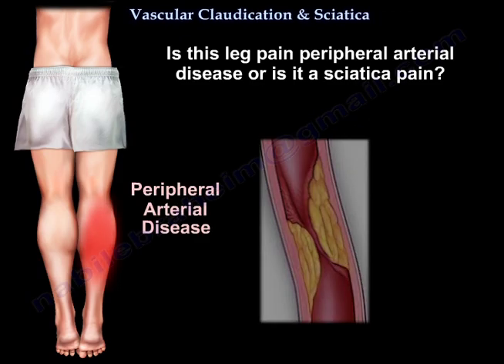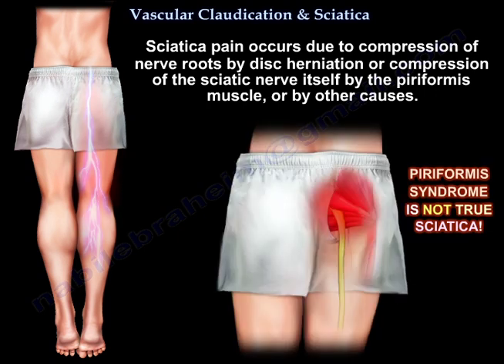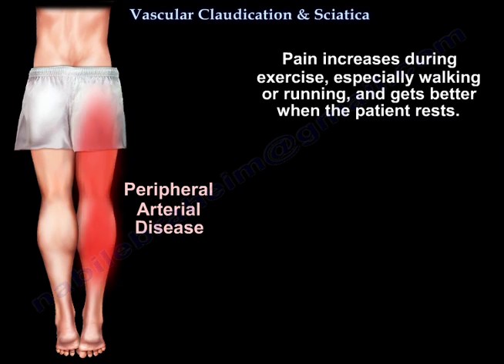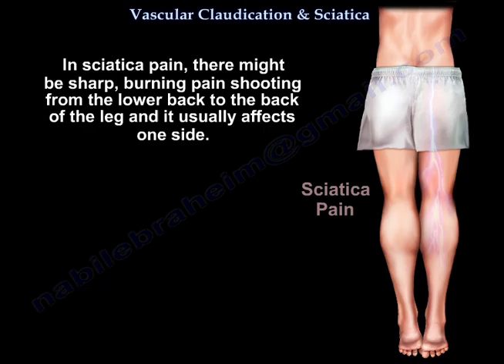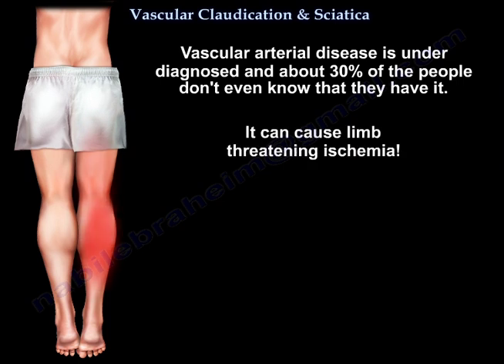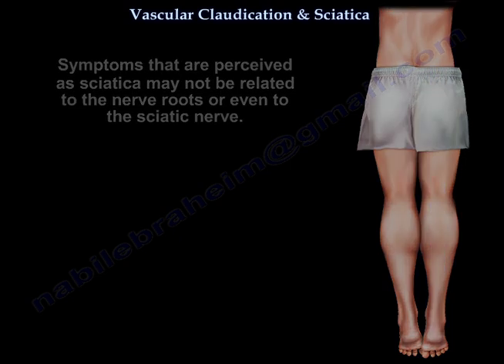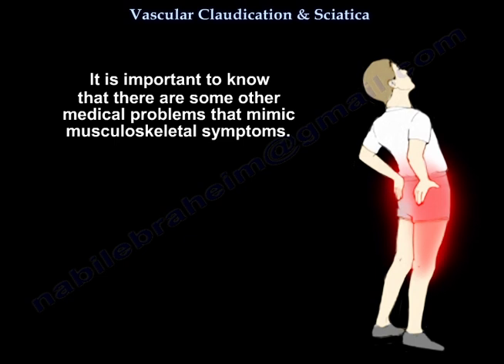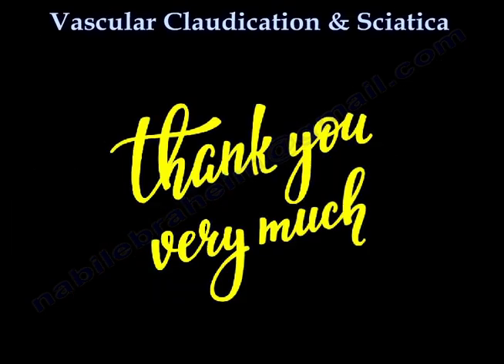Vascular Claudication or Sciatica - Everything You Need To Know - Dr. Nabil Ebraheim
Dr. Ebraheim’s educational animated video - is it either vascular claudication or sciatica?
both conditions may have similar presentations which may cause delay in treatment a